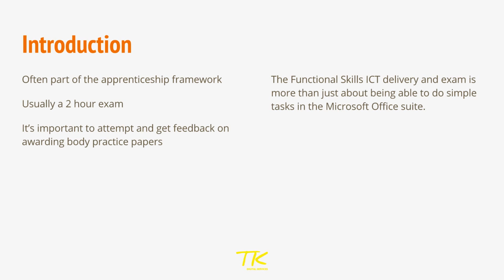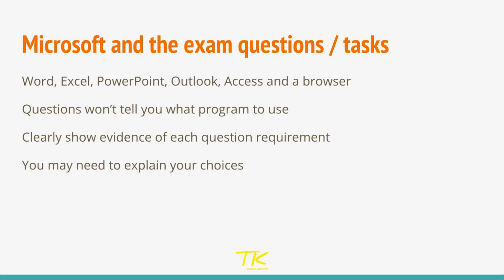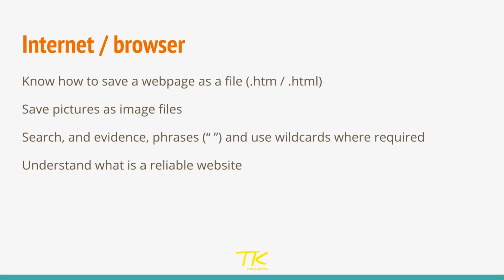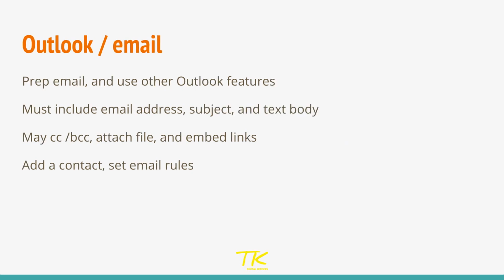ICT Functional Skills exam preparation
ICT Functional Skills preparation tips for the exam.
Includes links to tutorials.